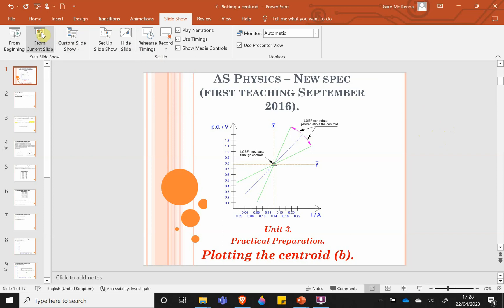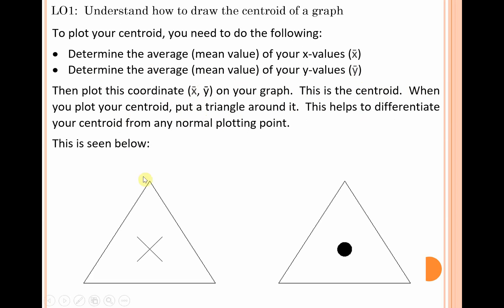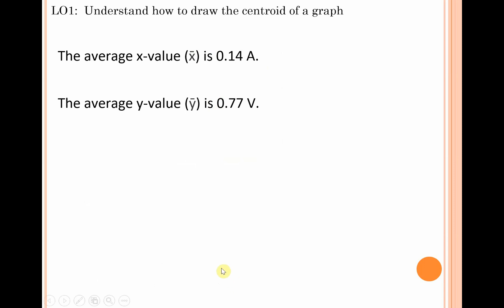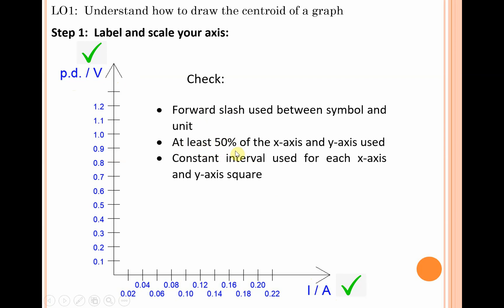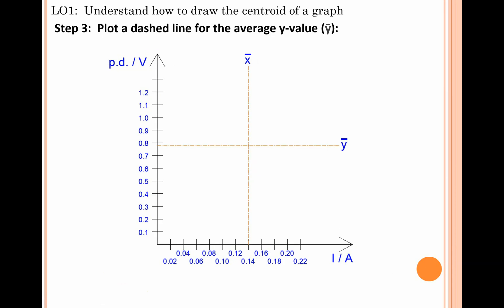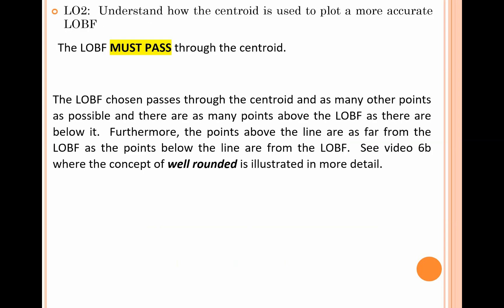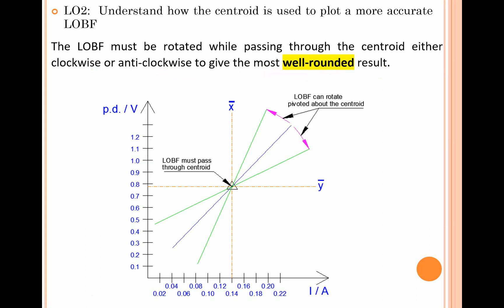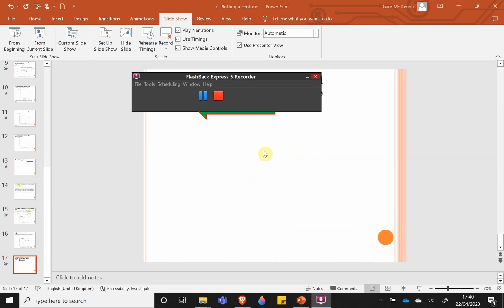7. Plotting the centroid of a graph CCEA GCE AS & A2 Physics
A video outlining how to plot the centroid of a graph and how to use this to get the most accurate LOBF.